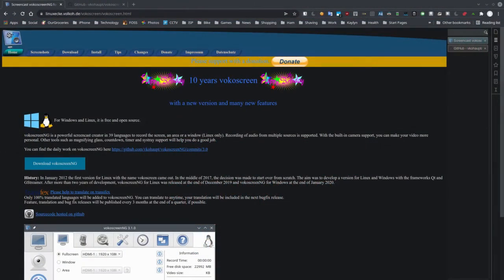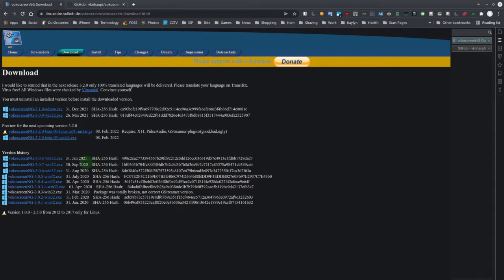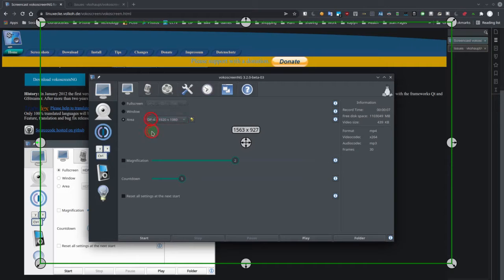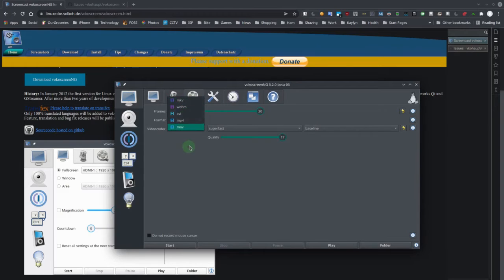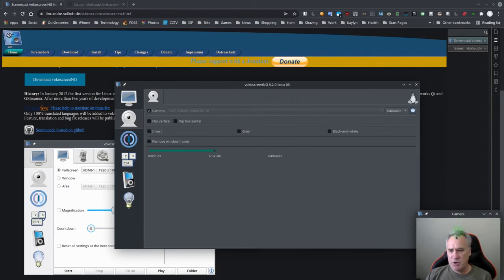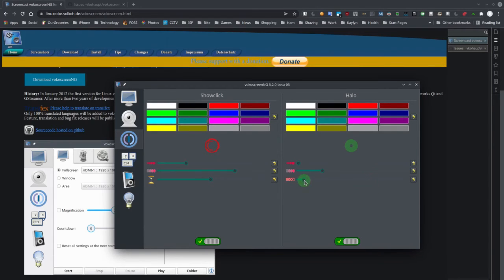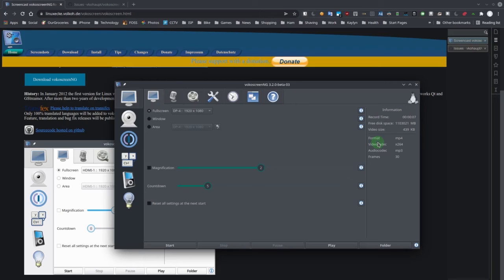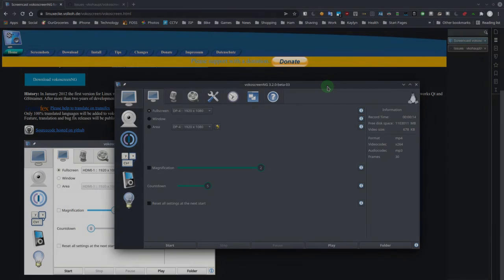vokoscreenNG Overview - Free screen recorder for Windows and Linux with mouse halo and magnifier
This is an easy-to-use screencast creator with all the basic functionality that allows Windows and Linux users to create great screen recordings. It has an easy learning curve, and many other screencast creators especially for Linux, lack the ability to highlight the mouse pointer or show magnification views.

This video gives a demo of the various features of the latest v3.2.0 beta version, which many older videos are lacking.

Chapters:
Intro 00:00
Website 01:47
Source Code 03:01
App User Interface 03:26
Magnification 04:20
Audio Input 05:02
Video Settings 05:54
General Settings 06:34
Timer Settings 07:04
Codecs 07:21
Webcams 07:44
Mouse Cursor 08:57
Keyboard Shortcuts 11:03
Playback 11:48
Diagnostics 12:09
Start / Stop Recording 12:20
Wrap Up 13:06